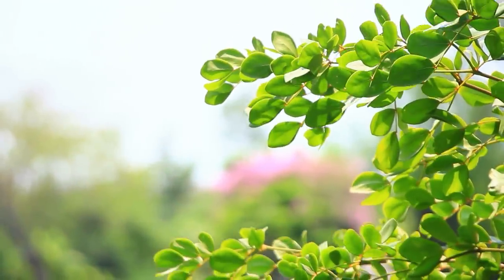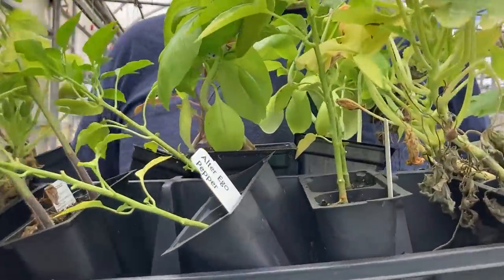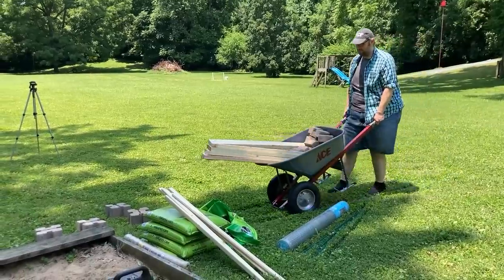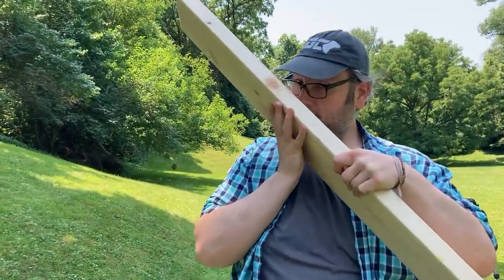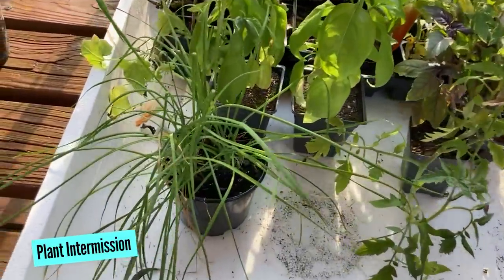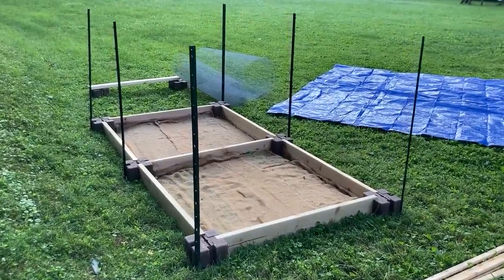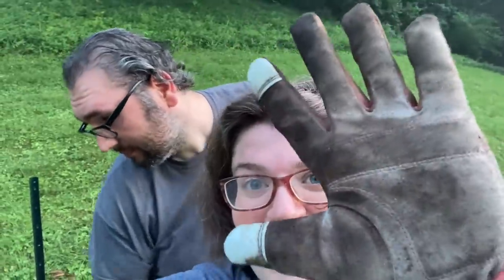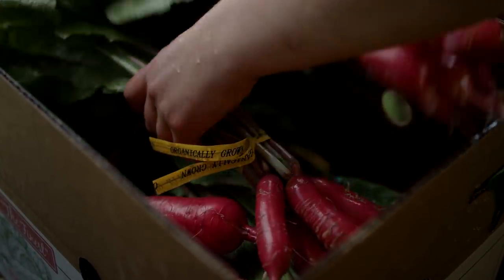Adventures In Gardening: PART ONE – How We Built Our Square Foot Garden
Get more info about Square Foot Gardening & the products used in the video

We’ve been promising you guys this one for a while… and it’s finally here! Join us on the first part of our gardening adventure on today’s episode of Krocks In The Kitchen.

When we decided to move out of the city, the first thing Brian started talking about was starting a garden. Neither of us really know anything about gardening (or building things), but we were determined to figure it out. You guys know I LOVE a plan, a check list, a guide, etc… and Square Foot Gardening came to the rescue!

So what exactly is Square Foot Gardening? Well, as the name suggests, it is based on growing plants within a grid of squares. Each square is one square foot – or 12 inches by 12 inches. You build a raised garden bed and add your soil (Mel’s Mix… more on that later) above the ground, instead of planting into the existing soil. There are many benefits of using this method, and you can learn more on their website.

As you watch the video, keep in mind that you are seeing our very first attempt at building a garden and we didn’t really know what we were doing most of the time. 🙂 We learned a LOT along the way, and we will be sharing that in future videos.

Hopefully our upcoming videos will help you prepare for the spring gardening season ahead!

We are a married couple who started on a life-changing whole food, plant-based weight loss journey in June 2018.

Jessica & Brian Krock
1720 Market St # 771902